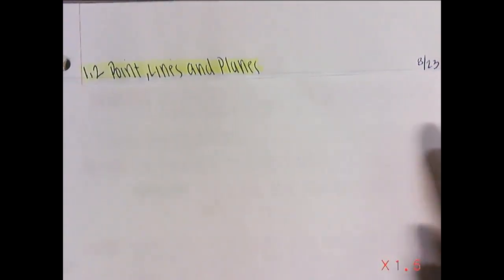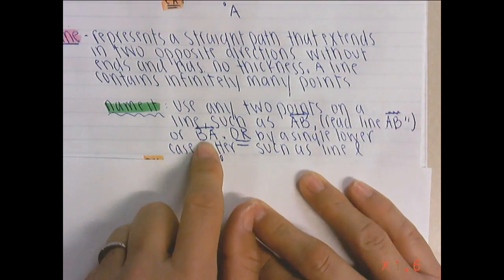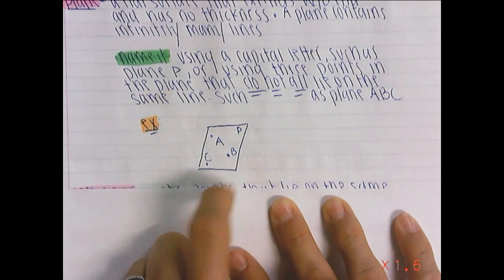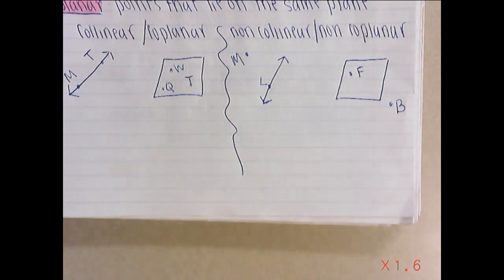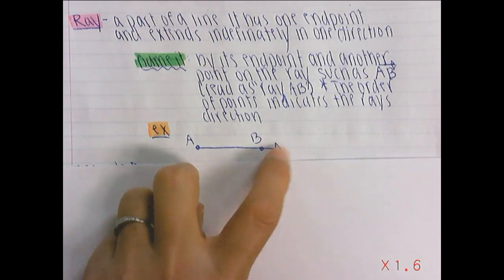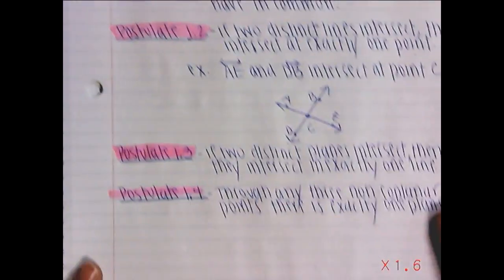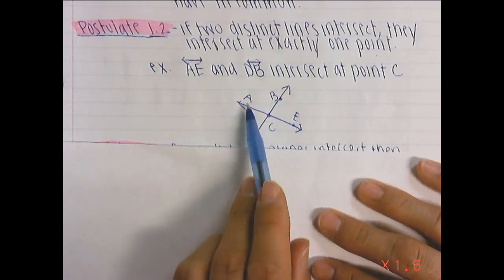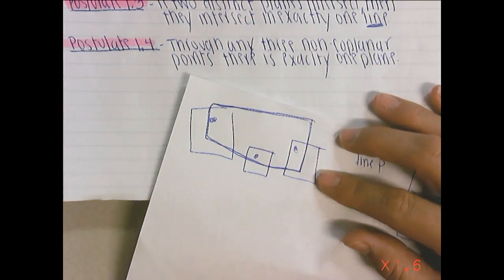V i d eo 1.2